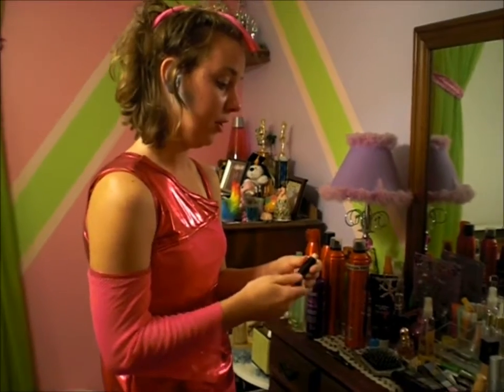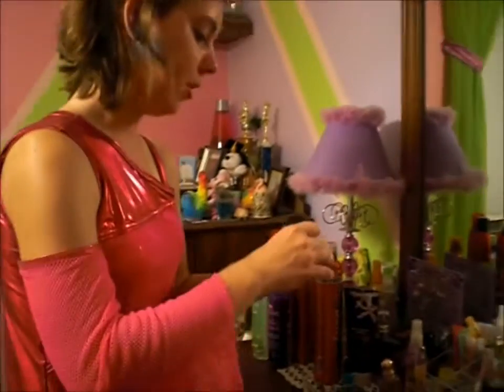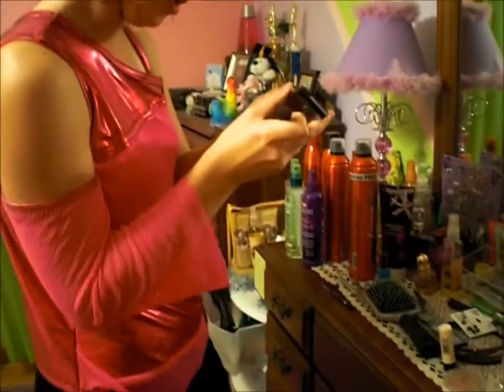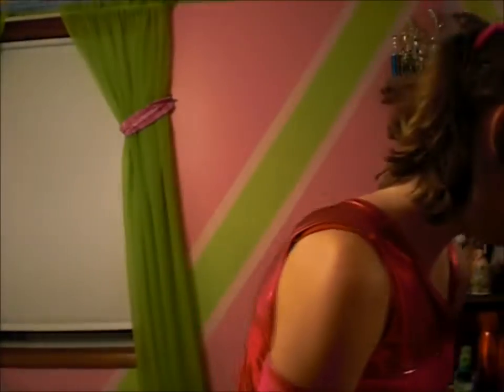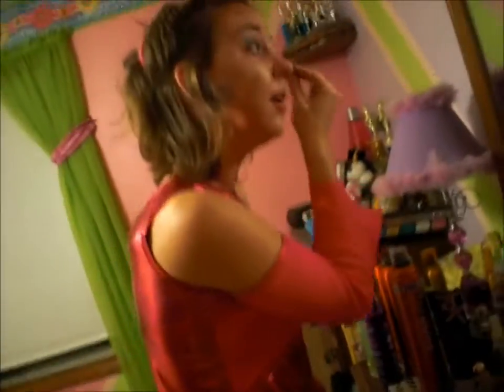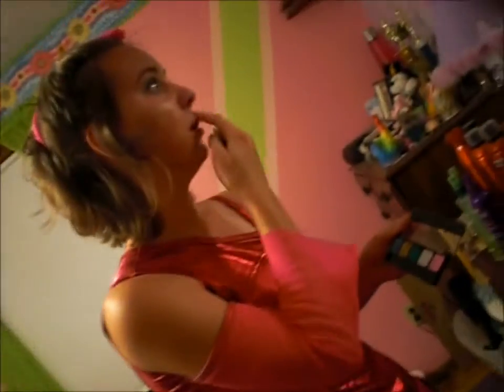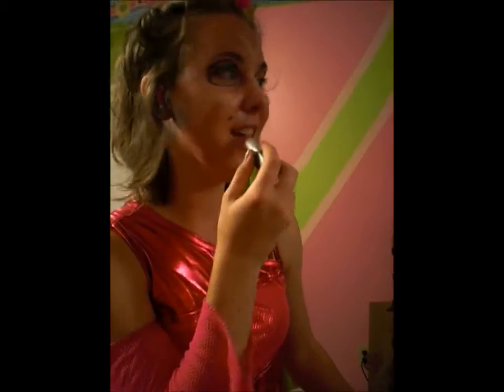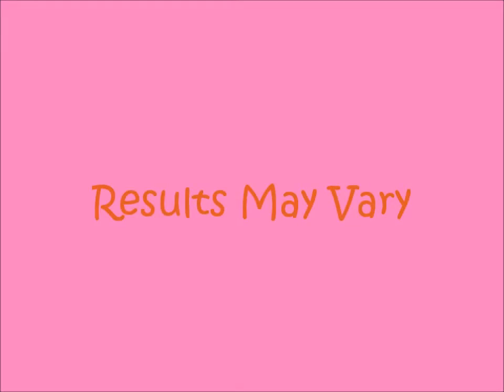How to Look Hott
All the beauty tips you could ever want in one video.
You are definitely getting nothing. but hott men tonight.